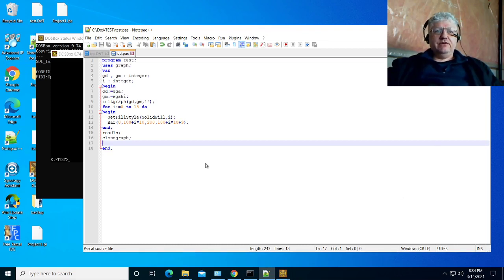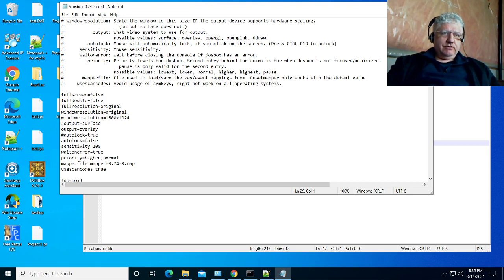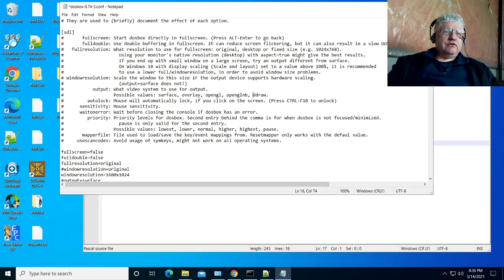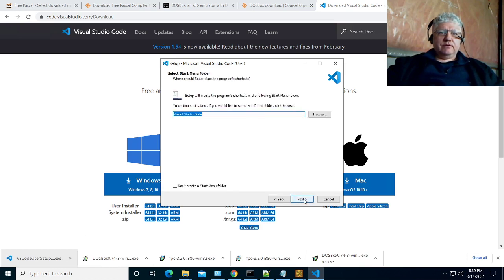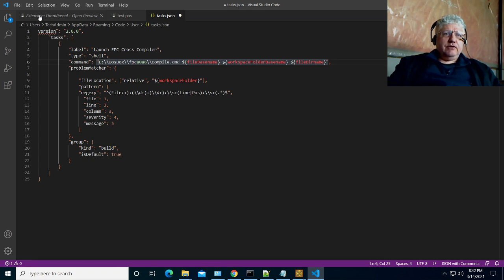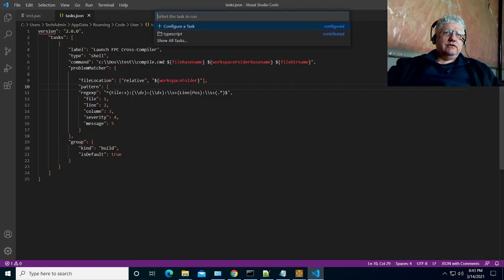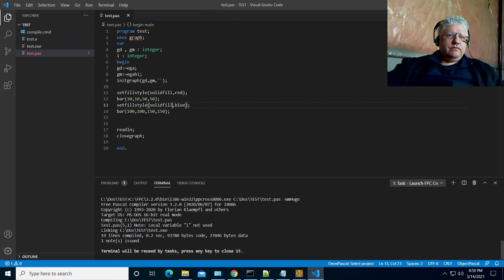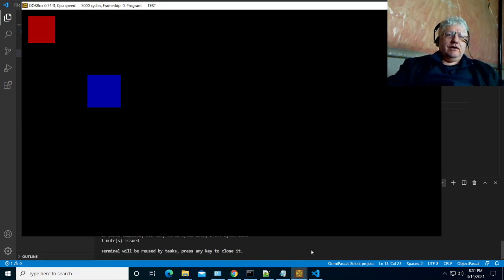✅ Visual Studio Code with freepascal 8086 cross compiler setup - Day 20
In this video I install Visual Studio code and configure a compile script so can do everything from the ide without having to drop to command line to perform a compile.

Also config Dosbox to a bigger Window display.

I am also on Discord now - give me a shout.

Don't forget to checkout Raster Master Sprite Icon editor that Works in Windows (Linux if you compile it).